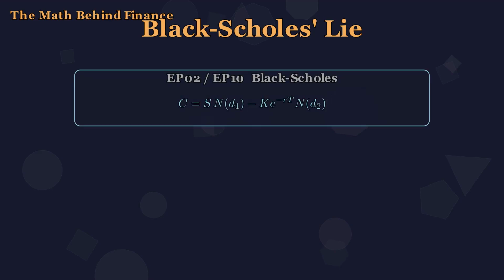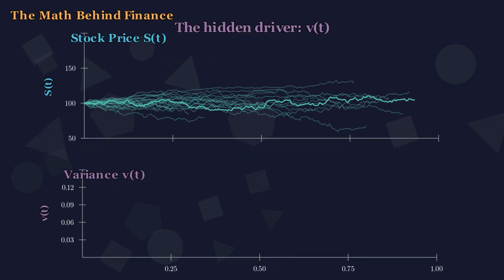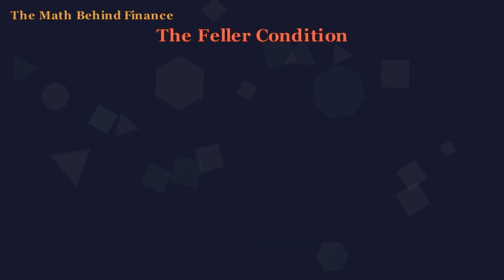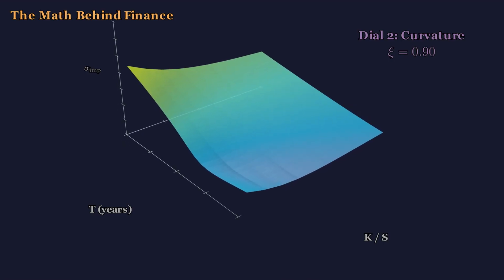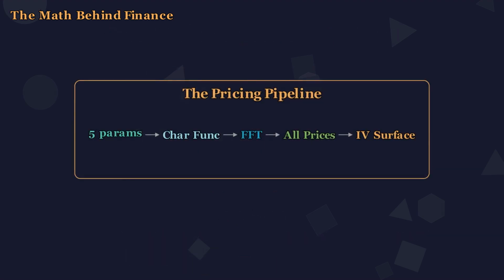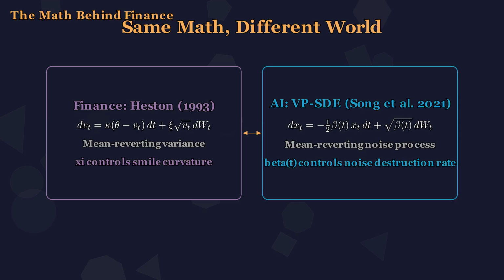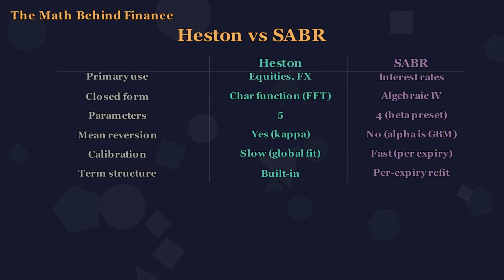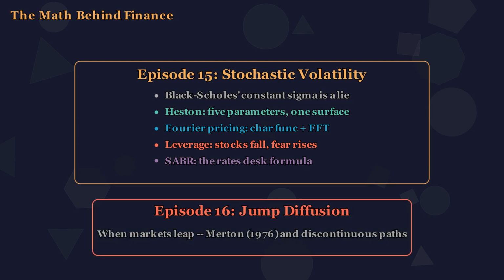The Mathematical Lie at the Heart of Modern Finance (The Math Behind Finance Ep15)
Black-Scholes assumes volatility is constant. The market proved that wrong on October 19, 1987 — and never looked back. This episode builds the Heston model from scratch.

We start with the "lie" at the heart of Black-Scholes: a single constant sigma that predicts a flat implied volatility line — while real markets show a permanent skew. We then construct the Heston stochastic volatility model, where variance itself follows a mean-reverting CIR process coupled to the stock price through a correlation parameter rho. Five parameters — v₀, κ, θ, ξ, ρ — generate the entire implied volatility surface via a closed-form characteristic function and Carr-Madan FFT pricing. We visualize the leverage effect (why stocks and fear move together), explore the surprising connection between Heston's variance SDE and the VP-SDE powering Stable Diffusion, and meet SABR — the algebraic formula every rates desk uses. Finally, we preview the Bates jump-diffusion model that fixes what Heston cannot.

Chapters:
0:00 Black-Scholes' Lie — The Flat Vol Prediction vs Reality
1:55 Volatility Moves — BS Paths vs Heston Paths
4:00 Anatomy of the Heston Model — Two Coupled SDEs
5:55 Five Parameters — v₀, κ, θ, ξ, ρ
7:05 The Feller Condition
7:38 Five Dials — The IV Surface in 3D
9:50 Fourier Pricing — Characteristic Functions & Carr-Madan FFT
12:05 The Pricing Pipeline
12:35 The Leverage Effect — Why Fear Has a Shape
14:41 Same Math, Different World — Heston Meets Stable Diffusion
15:47 Heston's Limits & SABR
17:18 Hagan's Celebrated Formula
18:06 Heston vs SABR Comparison
18:45 Bridge to EP16 — Bates and Jump Diffusion
20:56 Episode Recap & What's Next